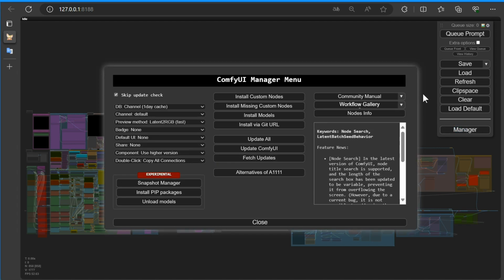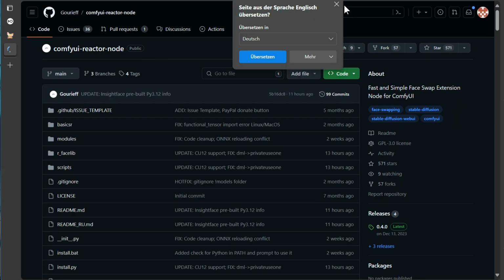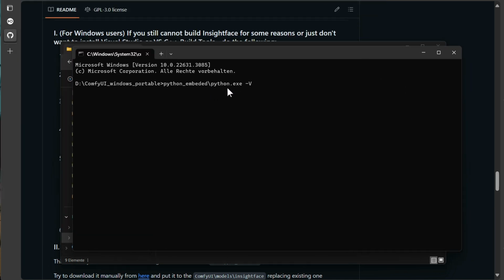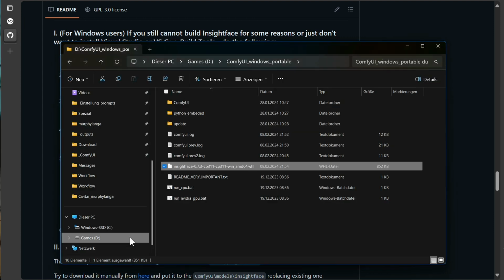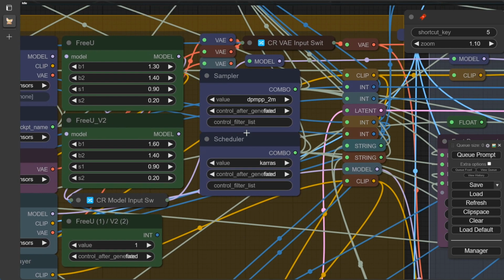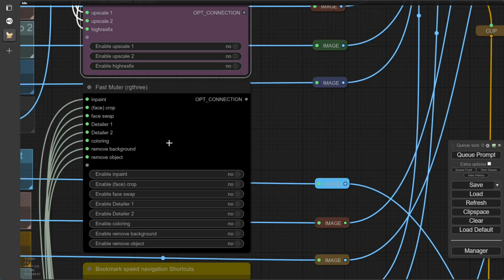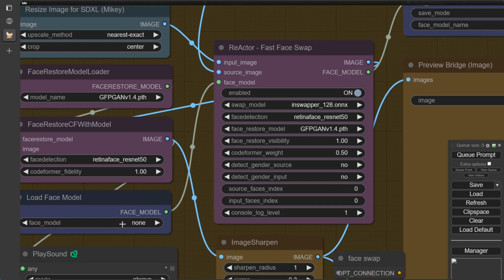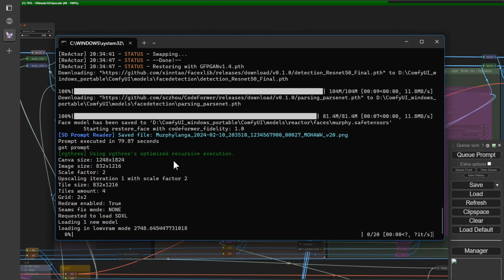SDXL Faceswap Ultimate workflow Part 5, install and use Reactor Node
In this video, Zicky1 and Zicky2 take you on a humorous journey through the installation process of the ComfyUI-Reactor-Node by Gourieff on a Windows computer. They explain what to consider and how to troubleshoot typical issues with Insightface and CUDA12. Following that, they showcase the application of the Reactor-Node and provide insights into how Murphy's Ultimate Workflow can produce stunning images. Dive into the realm of advanced image generation techniques and enjoy an entertaining and informative experience!

Im Video führen Zicky1 und Zicky2 auf humorvolle Weise durch die Installation der ComfyUI-Reactor-Node von Gourieff auf einem Windows-Rechner. Dabei erläutern sie, welche Punkte man beachten muss und wie man typische Probleme mit Insightface und CUDA12 durch Troubleshooting lösen kann. Anschließend präsentieren sie die Anwendung der Reactor-Node und geben Einblicke, wie mit Murphys Ultimate Workflow beeindruckende Bilder generiert werden können. Tauche ein in die Welt der fortgeschrittenen Bildgenerierungstechniken und genieße eine unterhaltsame und lehrreiche Erfahrung!